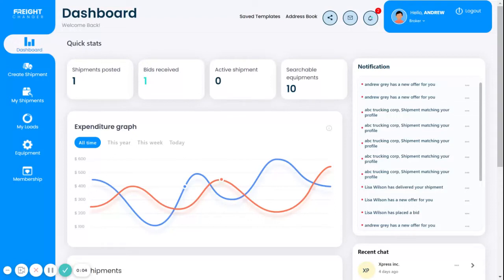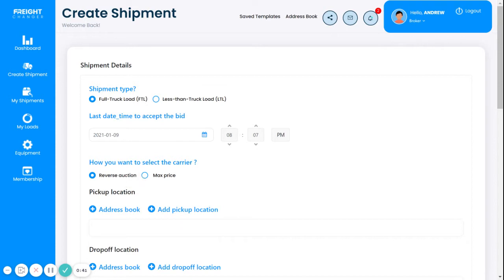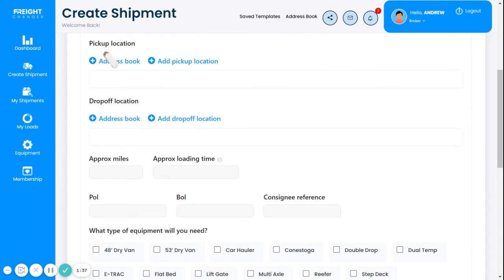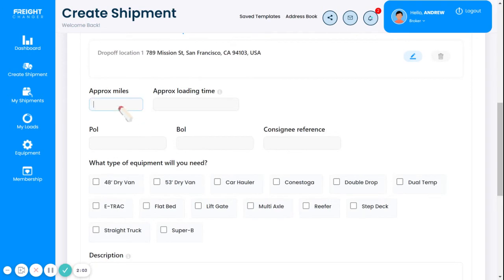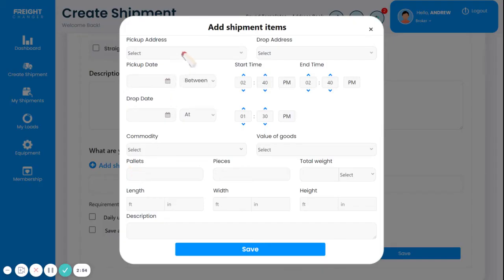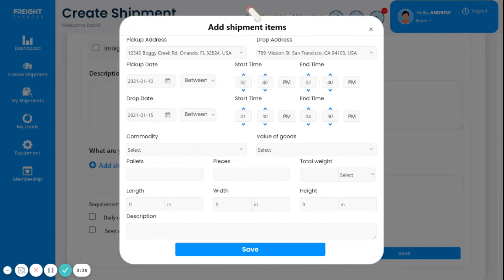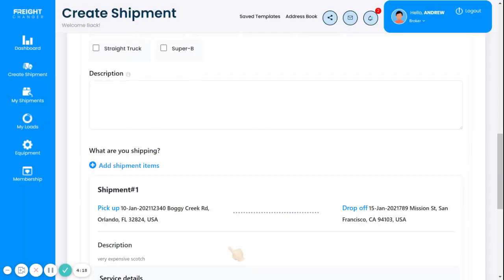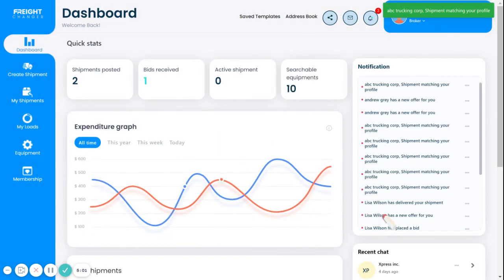Shipper Create shipment walkthrough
How a Shipper/Freight Broker can create a shipment posting